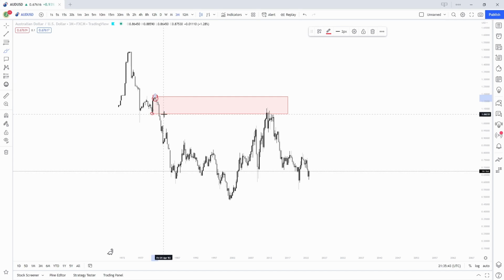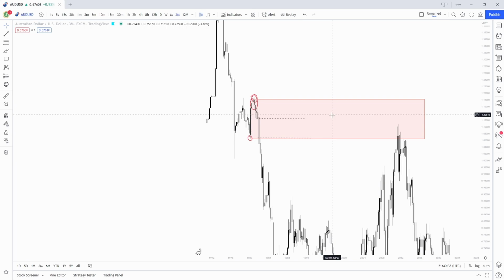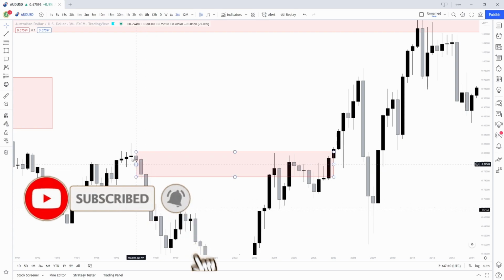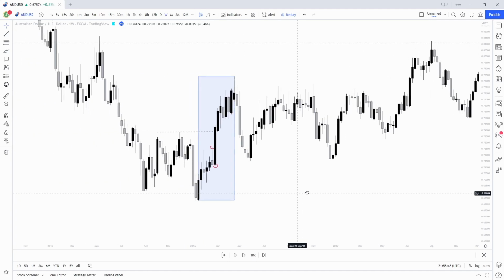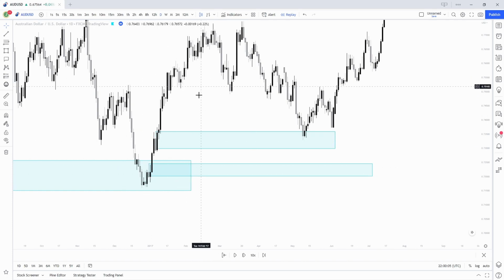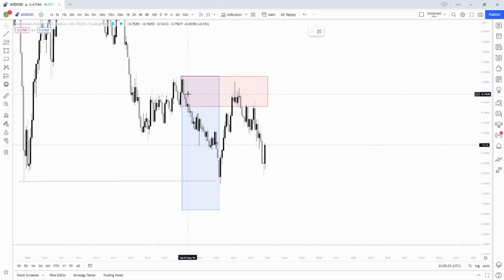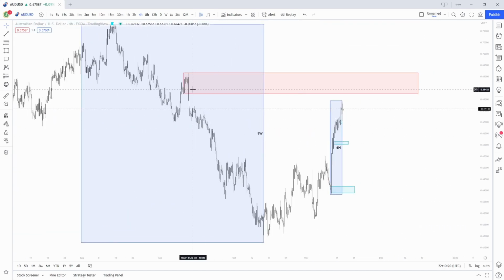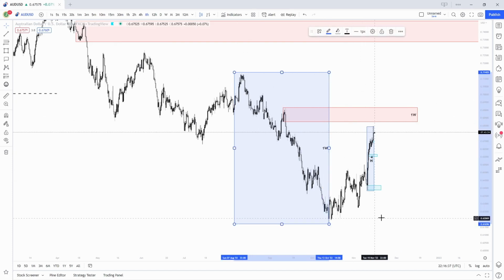Learn 2 Trade Smart Money Concepts | Episode 4 | Order Blocks & Supply and Demand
This episode will perfectly lead on from the last, demonstrating how we can identify Points of Interest within the Financial Markets. Upon watching this video, you will now understand how to identify Order Blocks and what they represent within the Supply and Demand balance.

This video will round up step 2 where you will understand what smart money is and what implications it has on the markets. I will also walk through a top-down analysis using the additional information provided. We are now ready to move on to step 3 to understand how we can confirm entry points.